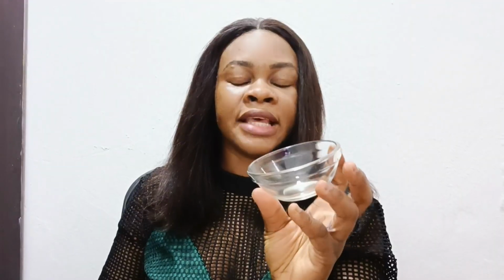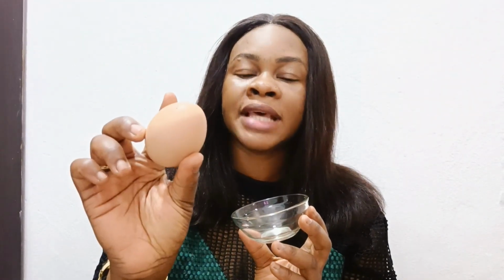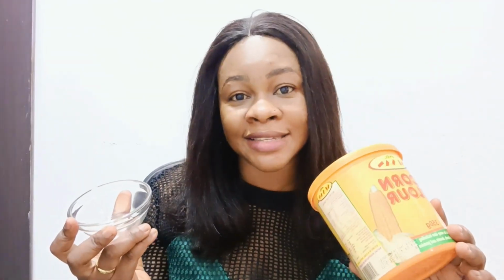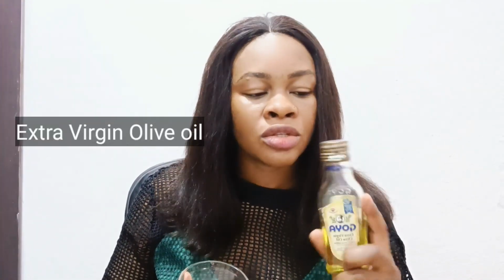JUST ONE EGG CAN CHANGE THINGS LIFT CHEST NATURALLY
I welcome you to the Pamax NatturalTips channel. Thank you for following my natural tips. In this video you will be impressed how just one egg can change things. Here are some nutrition, lifestyle and style tips to help you lift sagging chest at home. Do this regularly and you will see results.